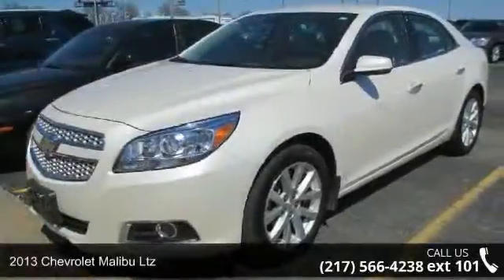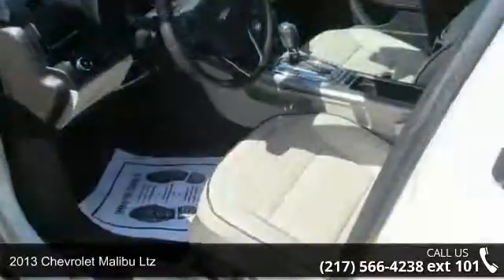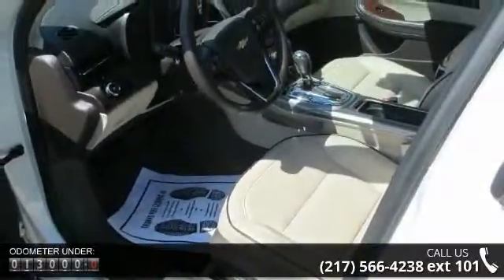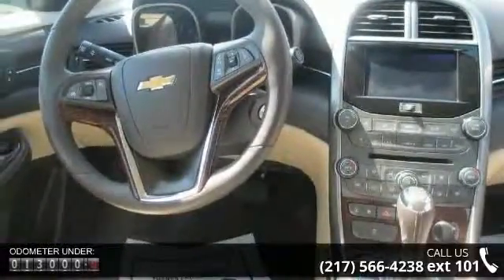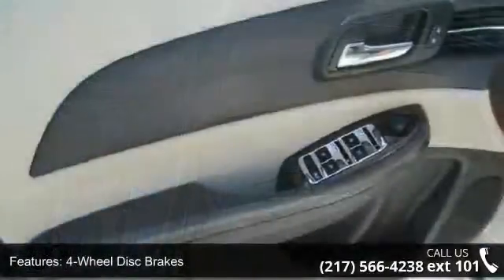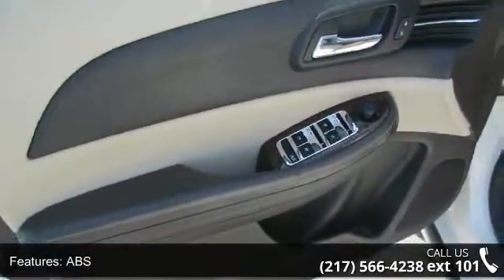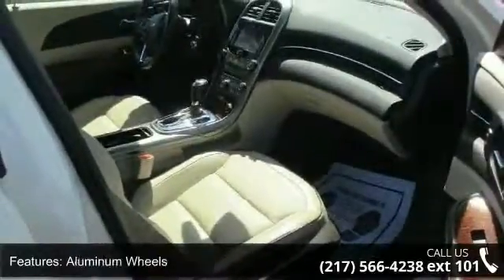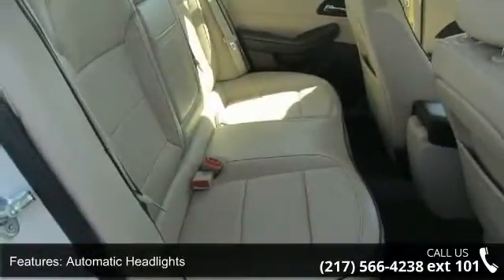2013 Chevrolet Malibu LTZ - Freedom Chevrolet Chrysler Do...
VIN#1G11H5SA9DF236139  REMOTE START, BLUETOOTH, LEATHER INTERIOR, HEATED FRONT SEATS, ONE OWNER, CALL DEB KENNEDY